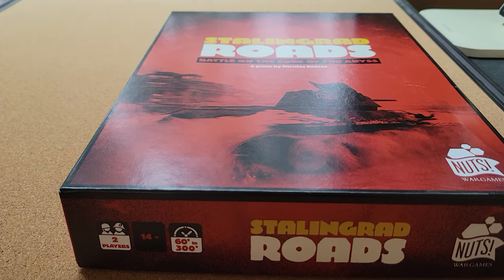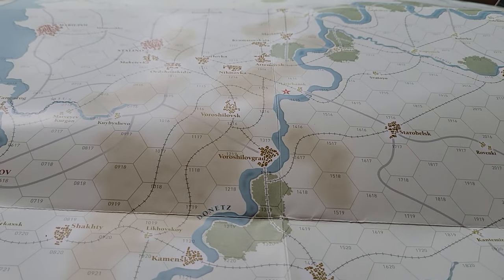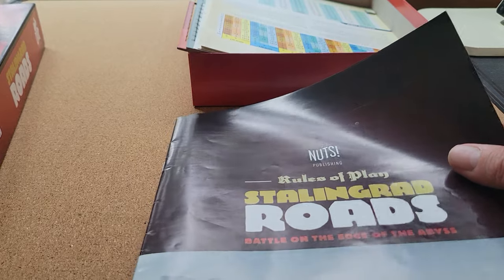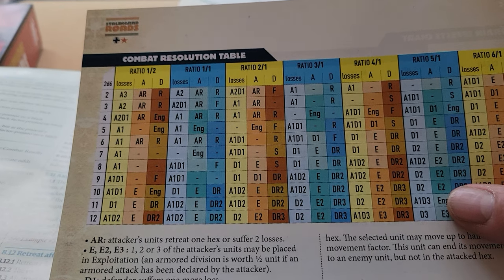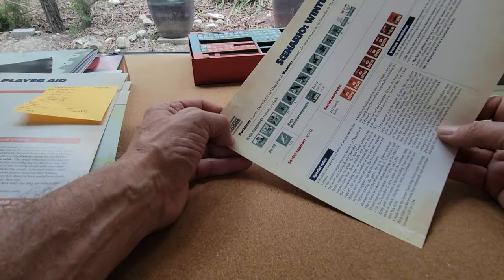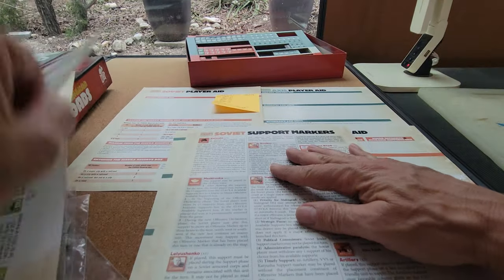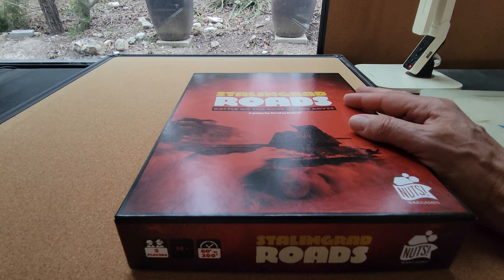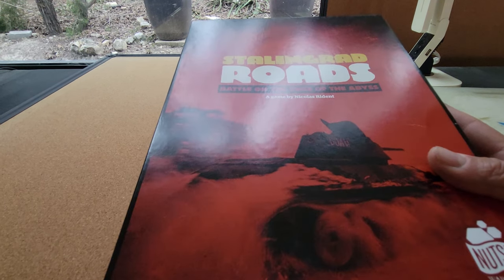How does it play anyway - Stalingrad Roads.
Cheers